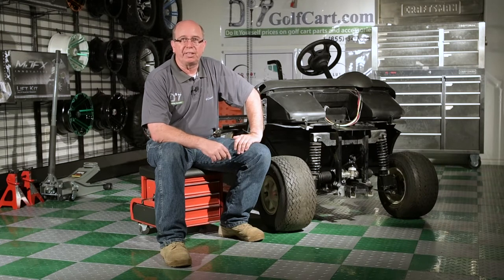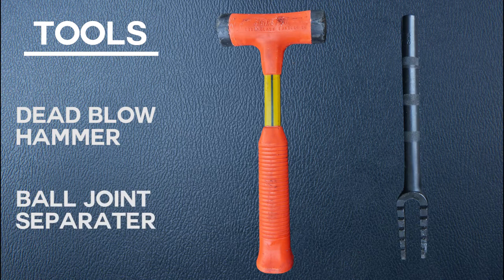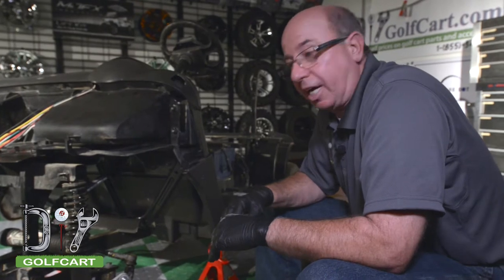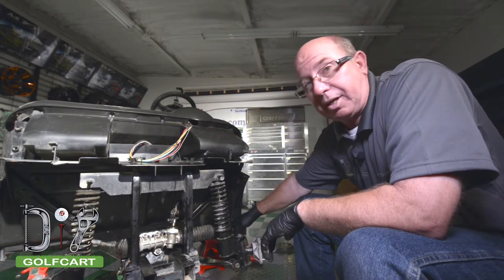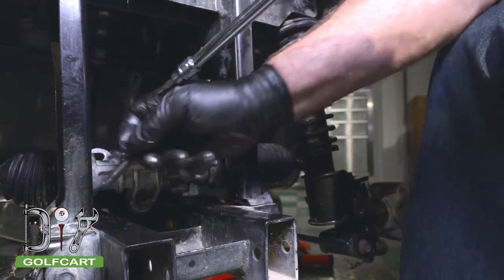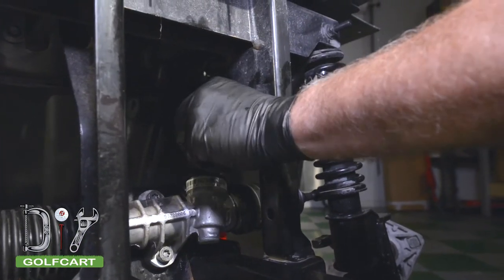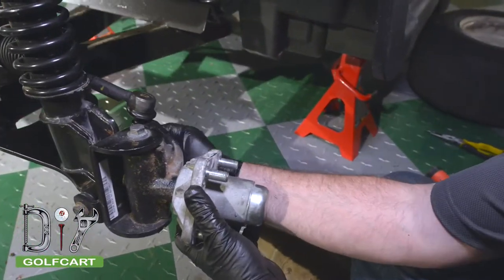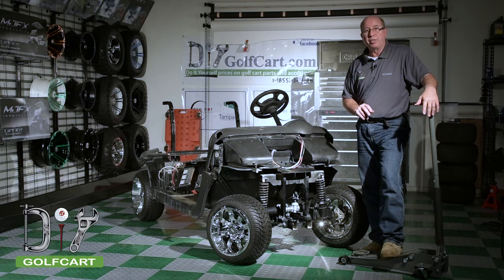EZGO RXV Golf Cart Steering Box / Rack Removal & Installation How-To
Barry at DIY Golf Cart walks us through the removal and installation of a new steering box on an EZGO RXV golf cart.

If you need a new steering box for your 2008+ EZGO RXV, come visit us